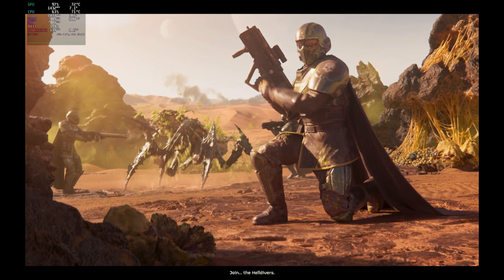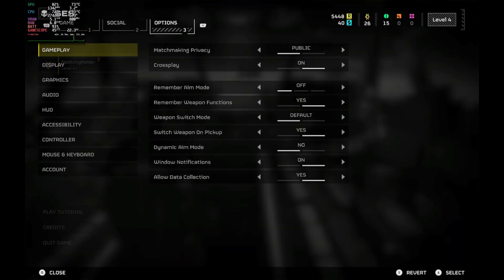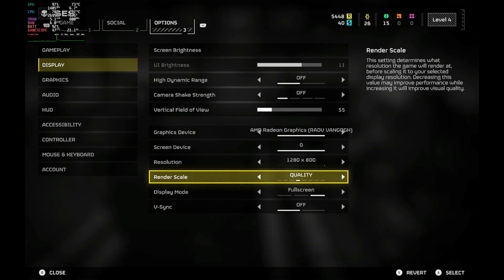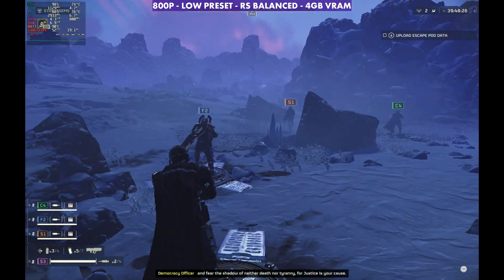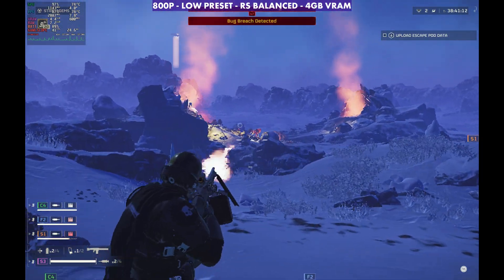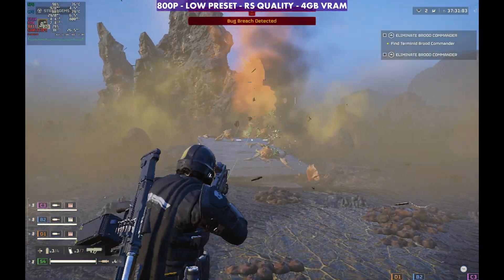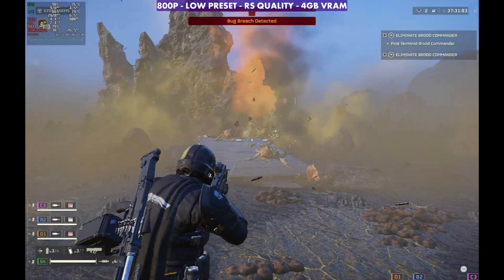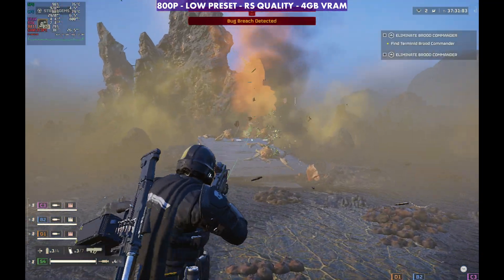Helldivers 2 - Steam Deck & Legion Go Performance & Recommended Settings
Helldivers 2 on Steam Deck & Legion Go. Gameplay and Performance testing for Launch weekend. Various settings and VRAM tested.

Time Stamps -
Intro - 0:00
Steam Deck - 0:20
LEGION GO - 3:44
Outro - 7:58